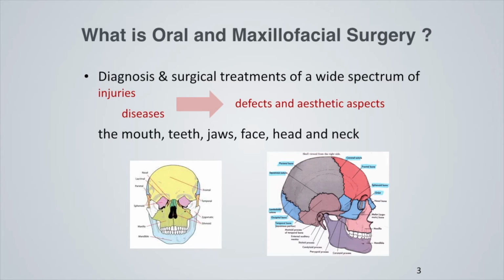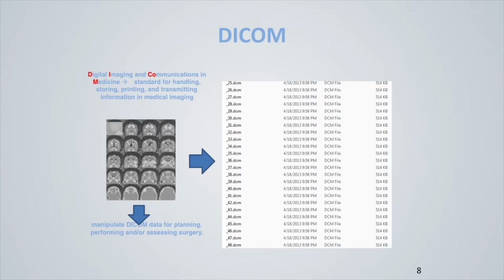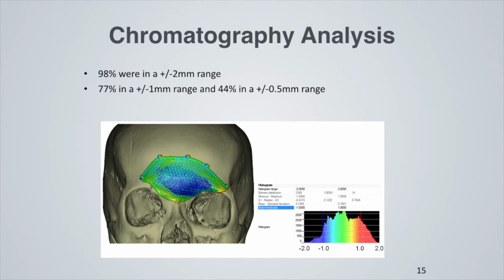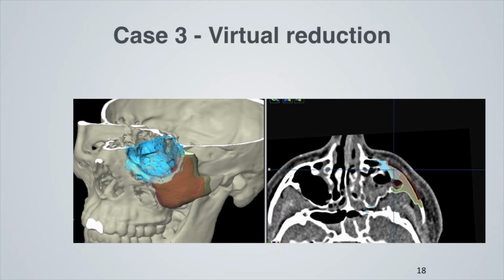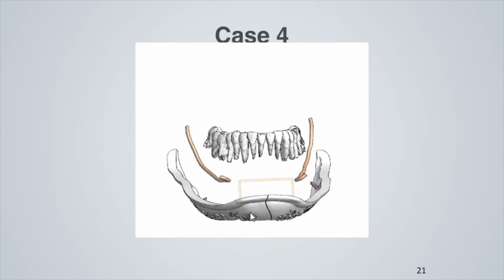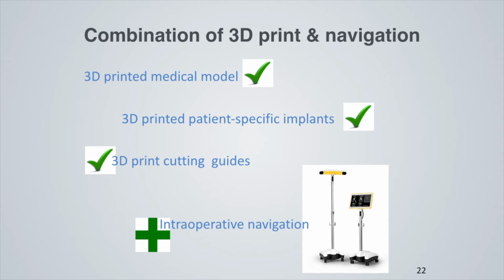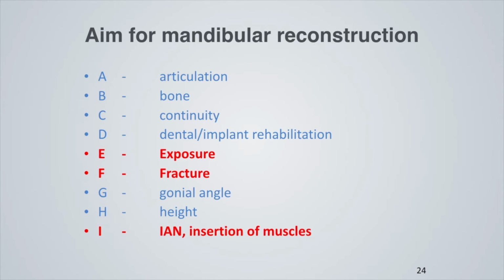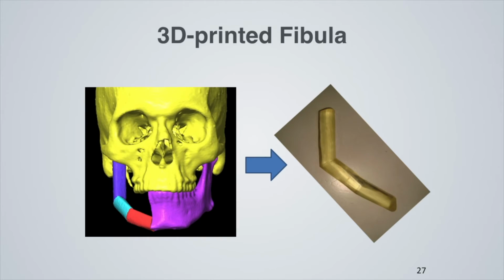3DPrinting&CompAssistedOral&MaxillofacialSurgery | Dr. Mohd Nazimi Abd Jabar | TEDxSunwayUniversity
Dr. Mohd Nazimi is an Associate Professor and a consultant of oral and maxillofacial surgeon. He shared on how surgeons are able to find accurate preoperative and post operative data with the help of 3D printing application, print physical models for mock up surgery, and even print implantable implants.

Dr. Mohd Nazimi is an Associate Professor and a consultant of oral and maxillofacial surgeon. He was the key person for the start and in certain surgical condition, to combine the use of cutting edge maxillofacial surgical technology involving 3D-printing, computer-assisted planning and maxillofacial navigation surgery.